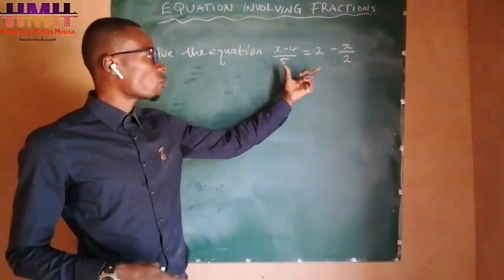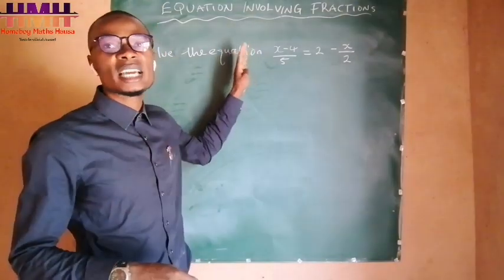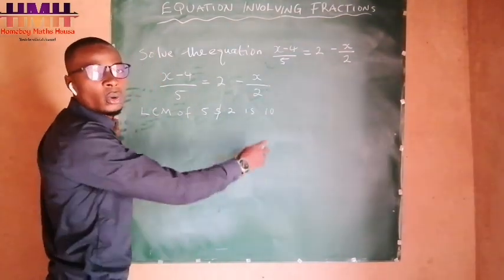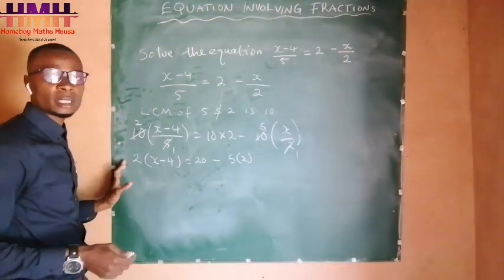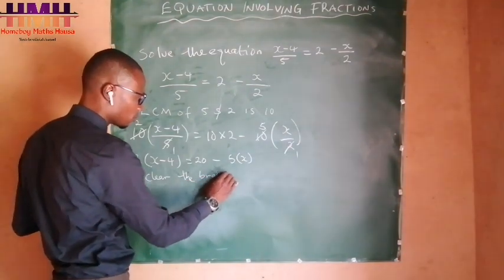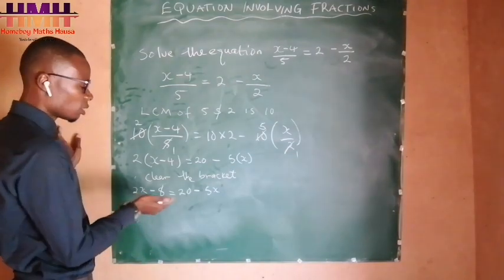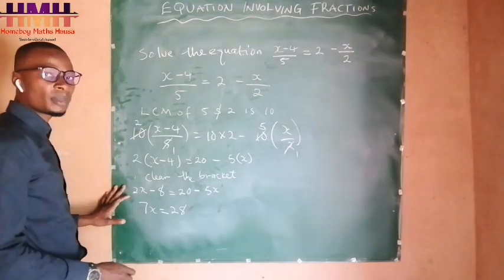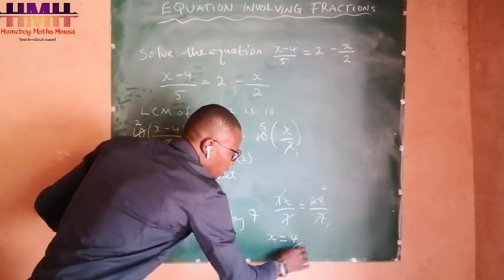Equation involving fraction x-4/5 = 2 - x/2 (Hausa)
how to solve equation involving fraction x-4/5 = 2 - x/2